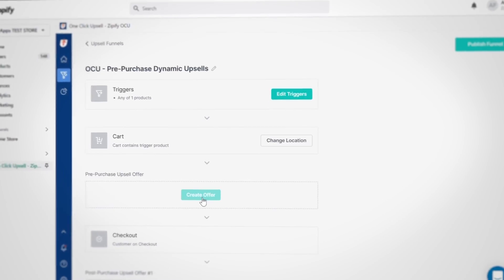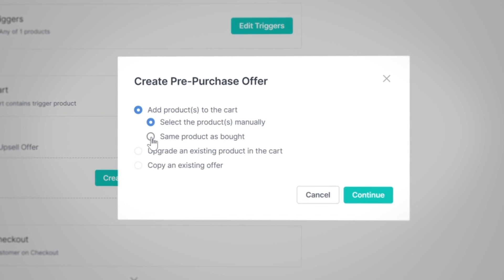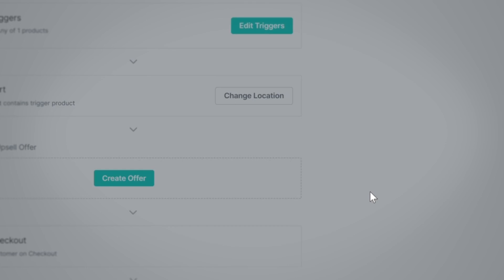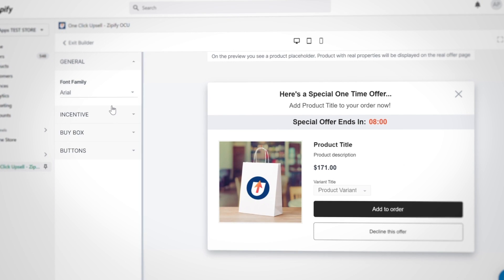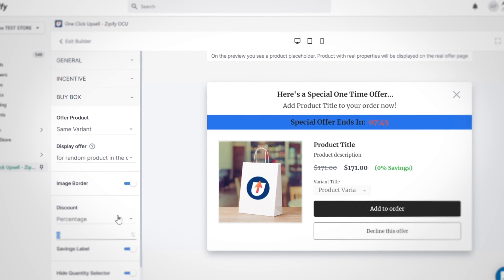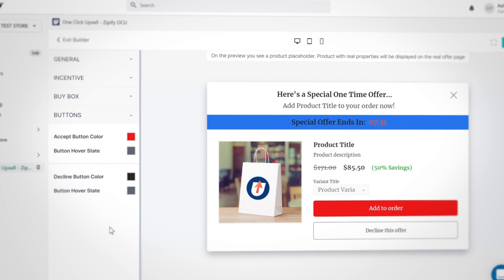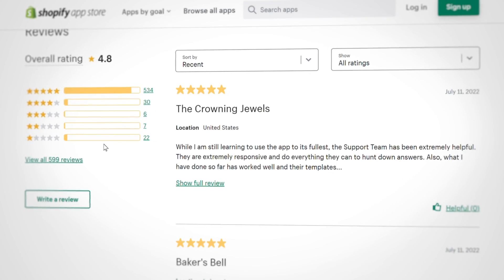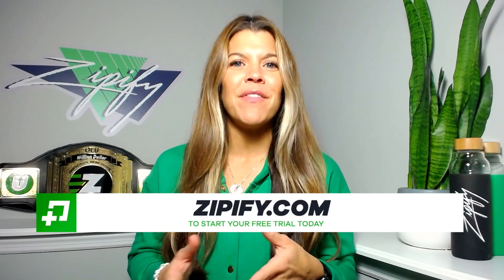New Feature! Pre-purchase Dynamic Offers: Same Product Upsells (OneClickUpsell)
** FREE TRIALS **

Want Extra Holiday Revenue in 2022? Increase Shopify Sales 10–15% with One-click Upsells

Now You Can Split Test 3 Types of Pre-purchase Upsells with OneClickUpsell)

The very first Dynamic Upsell Offer for OneClickUpsell is here! 🥳

The goal is to make OCU a fully-automated upsell funnel builder — and this is just the beginning

👋 Say Hello, to the new:

Pre-purchase Dynamic Offers: Same Product Upsells.

Now, when a customer adds any trigger product to their cart, OCU can automatically create a new pre-purchase upsell with the same product they just added.

⏰ This reduces the time it takes to build funnels…

And it’s the predecessor to a larger project in the works:

🤖 Smart Funnels powered by AI